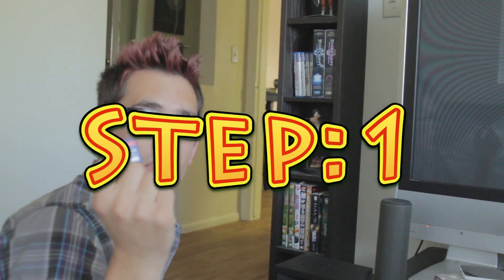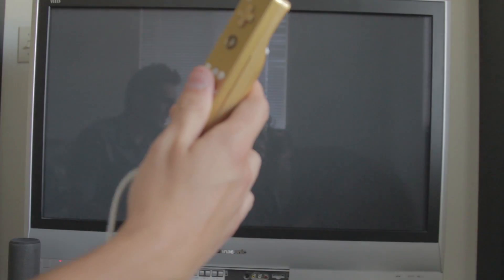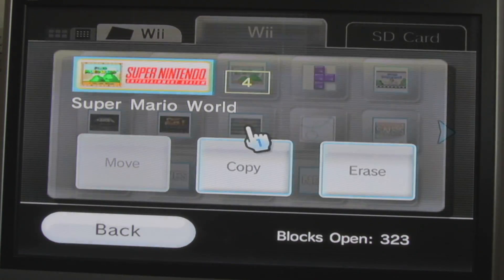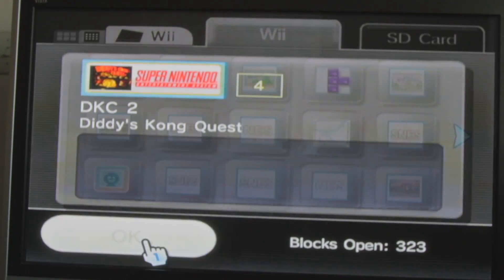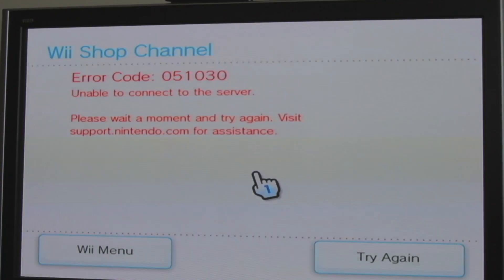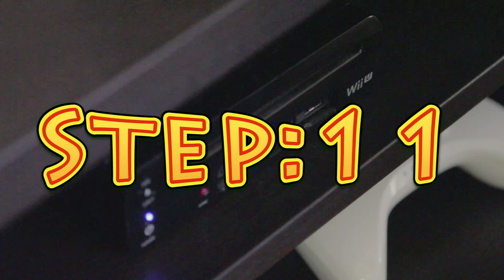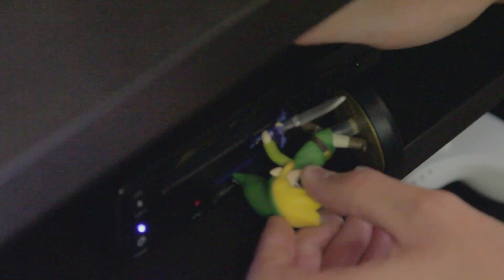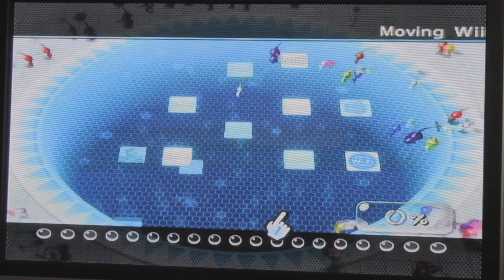Wii to WiiU Transfer Utility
HEY MONKEYS:
Ever find something you were working on years ago & come across it? This is that video. It's an instructional (semi-instructional) video on how to transfer your Wii VC from the Wii to the WiiU.

.w..c(..)o. (
.w./.|
.m...m